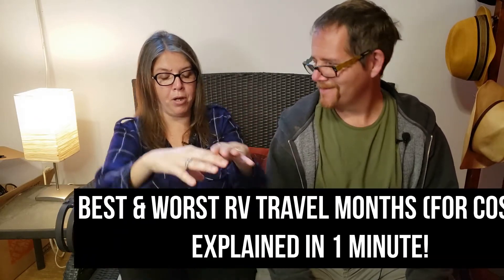How to Save Money Traveling in an RV (what we learned)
Here we have our best tips on saving money in your RV on gas, campsites, memberships, and the best and worst months for RV travel.

The best way to know if the Walmart nearby allows it is with the AllStays Walmart app as it's only for iOS, you can go to their web browser on a computer or android and access their complete list of Walmart locations that allow boondocking

The opinions stated on this channel are our opinions having owned and rented RVs for family travel for the past 13 years. They should not, however, be considered professional advice on RVs, parenting, education, or any other type of professional or legal advice.

RV Parenting is owned and operated by Jeff & Cassandra Campbell/Middle Class Dad. Middle Class Dad is a participant in the Amazon Services LLC Associates Program, an affiliate advertising program designed to provide a means for sites to earn advertising fees by advertising and linking to Amazon.com.

Clip was muted and shortened